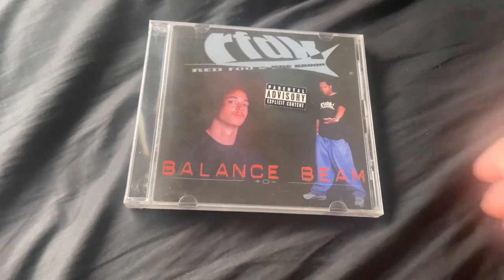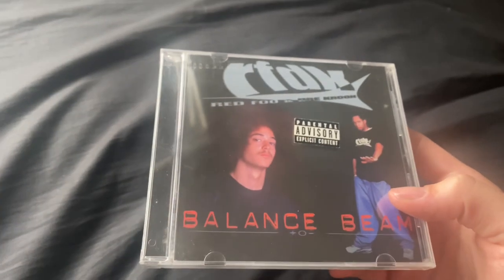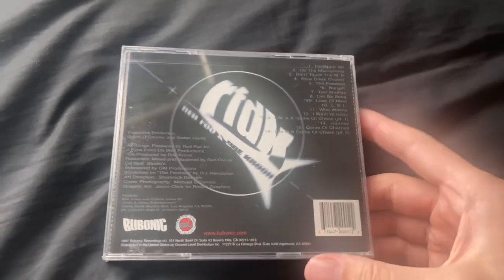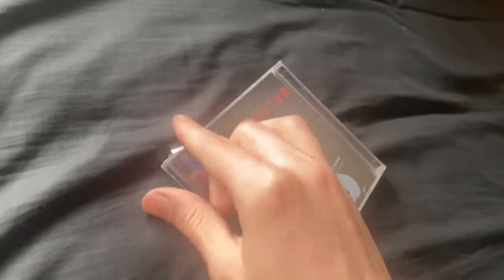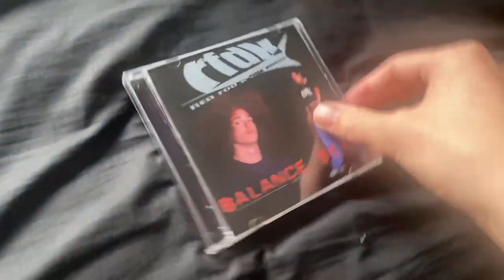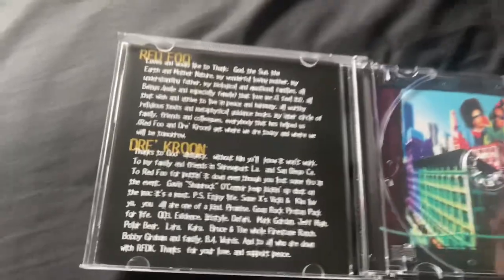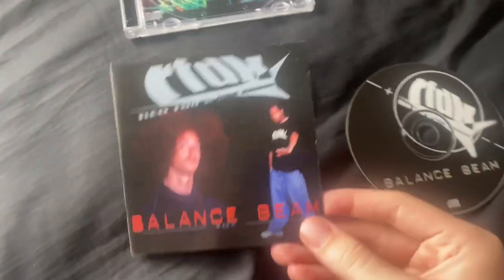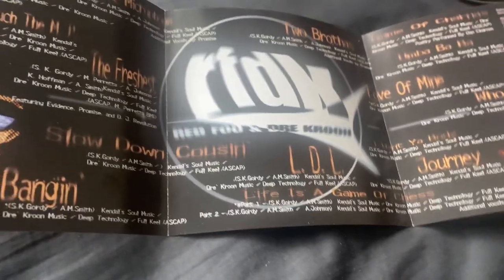Redfoo and Dre Kroon - Balance Beam CD (Unboxing)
Red Foo and Dre Kroon - Balance Beam CD